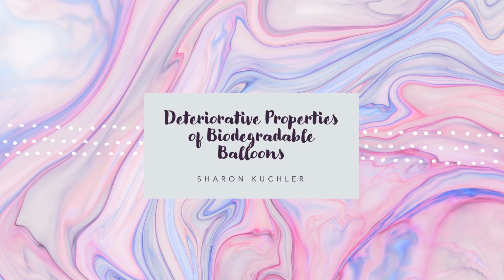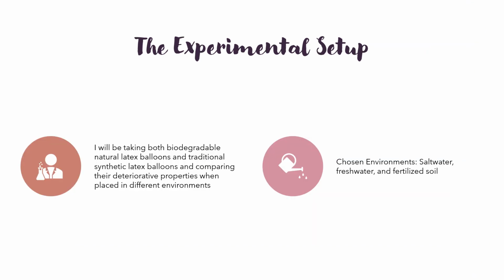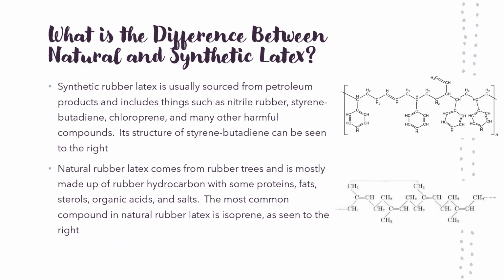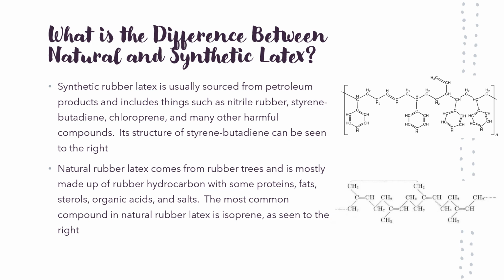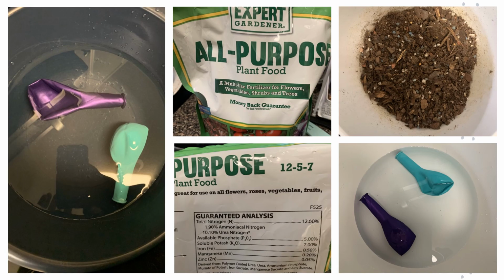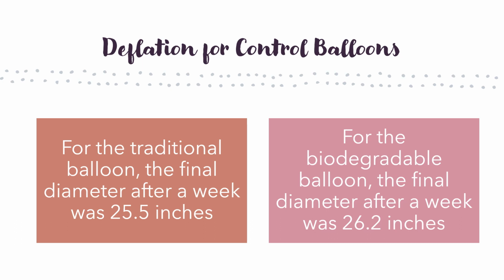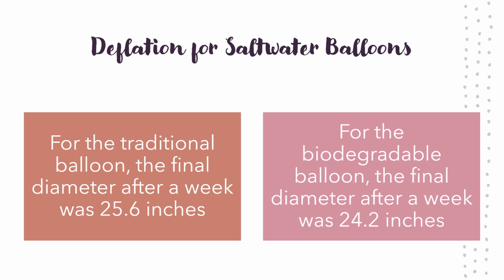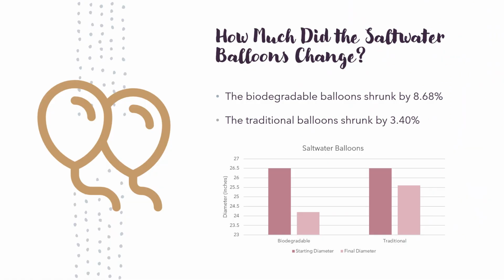Sharon Kuchler presents her project on Deteriorative Properties of Biodegradable Balloons